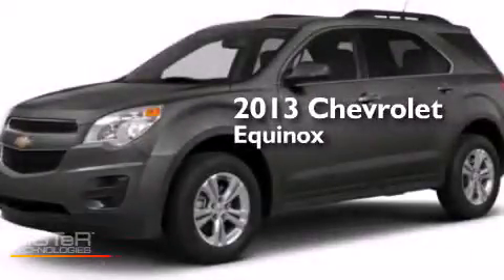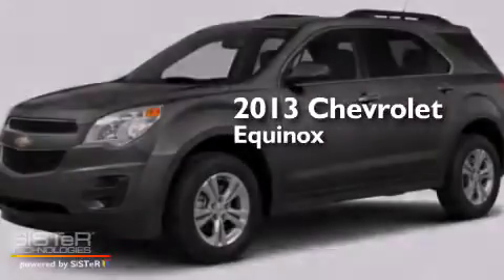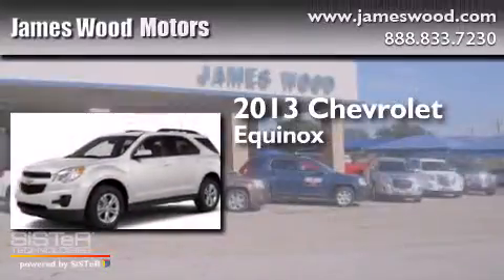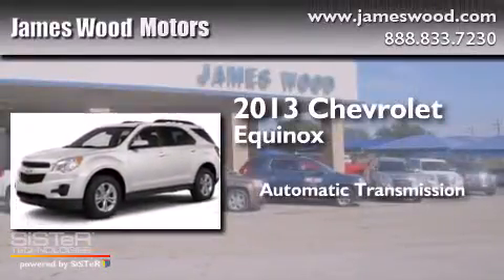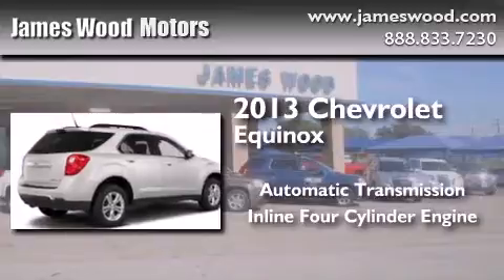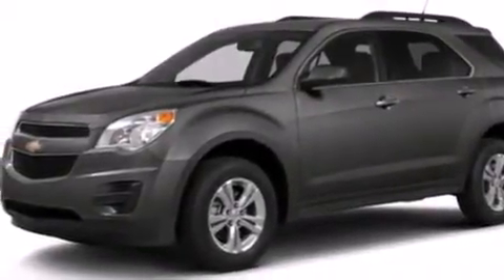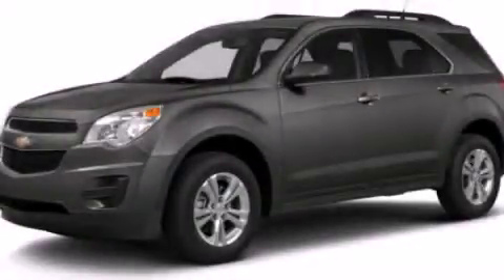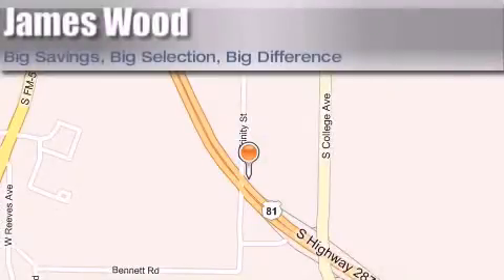2013 Chevrolet Equinox Decatur TX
We've been honored to serve the Decatur TX area , we promise that your experience at our dealership will exceed your expectations ! Year : 2013 Make : Chevrolet Model : Equinox Engine : 2.4L 4 Cyl. Sequential Fuel Injection Trans . : 6-Speed Automatic Exterior : Ashen Gray Metallic Miles : 10 James Wood Motors US Hwy 287 South Decatur , TX 76234 Welcome to James Wood - your source for quality new and used cars from Buick , Cadillac , Chevrolet , GMC , Hyundai , and Pontiac . With two north Texas locations to serve you - Decatur and Denton - our new new used car sales force is ready to assist with your next new or used car purchase . We have a large inventory of new and used cars ready for delivery today . Proudly serving the Dallas and Fort Worth Metroplex ! The James Wood Auto Group's business philosophy is to provide our customers with quality Chevrolet , Pontiac , Hyundai , Buick , GMC , and Cadillac cars , trucks and SUVs , but also provide great value and service . We are celebrating 30 years in the automotive business in the Dallas - Ft . Worth , Texas area , and it is our policy to treat every visitor that enters our Chevy , Pontiac , Buick , GMC , Hyundai , and Cadillac dealership doors as an honored guest without exception . The bottom line is we work hard every day to provide a friendly and professional sales experience for the car or truck buyer , quotes Mr . Wood . Every customer deserves that and we guarantee that you'll find it at the James Wood dealerships . 2013 Chevrolet Equinox Decatur TX